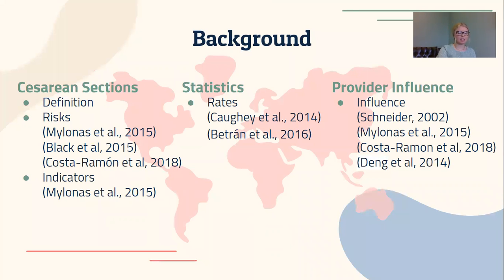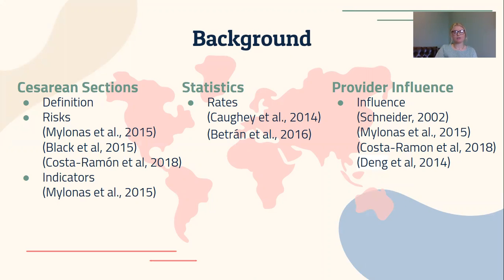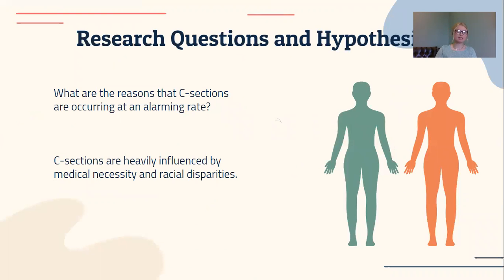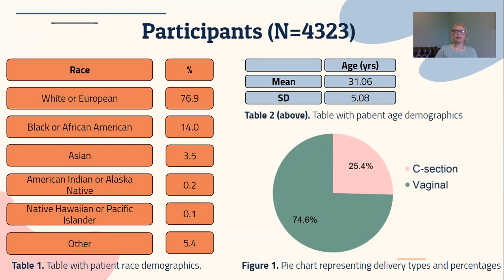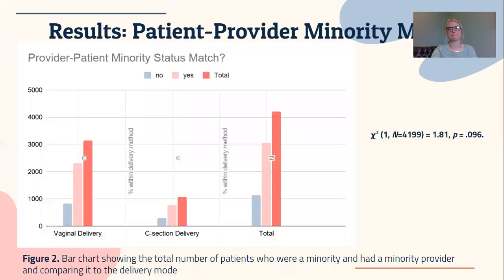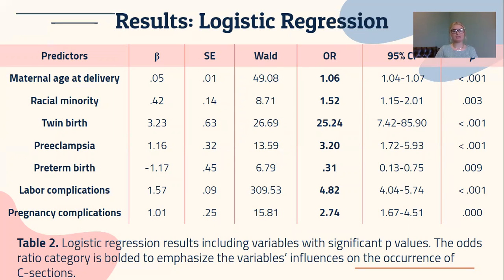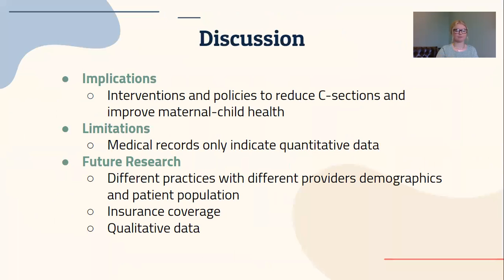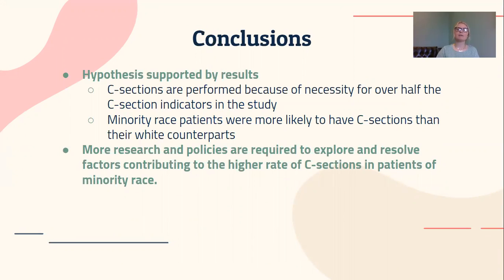Examination of Factors Related to Cesarean Sections at a Large Multi-site Obstetrics Practice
Presented by Peyton Barfield
Meredith College CSA Day 2021